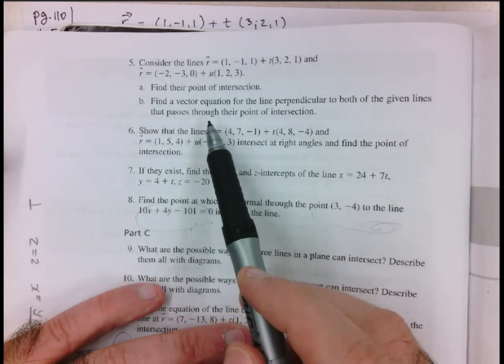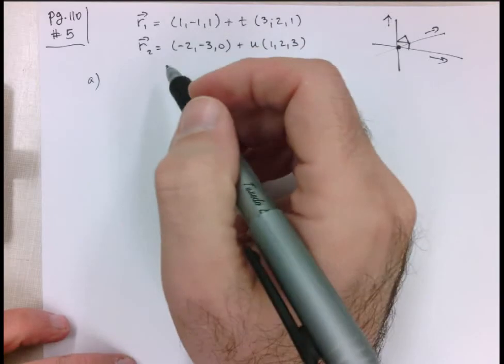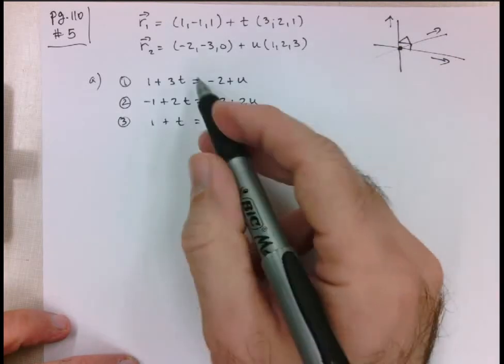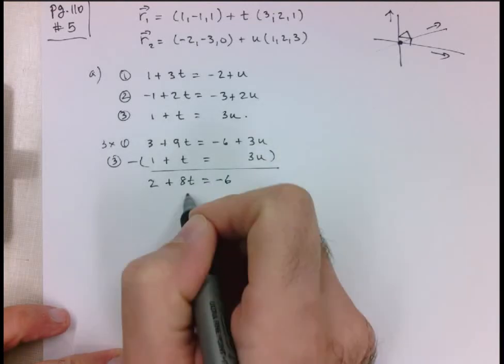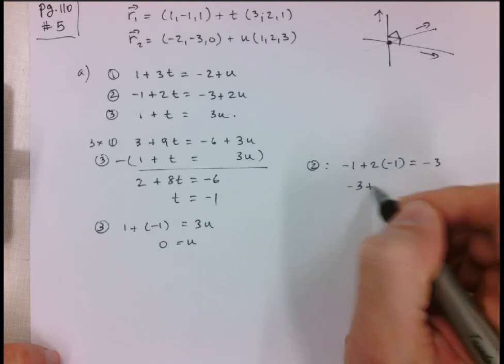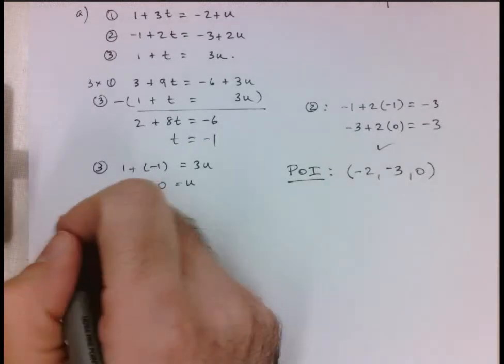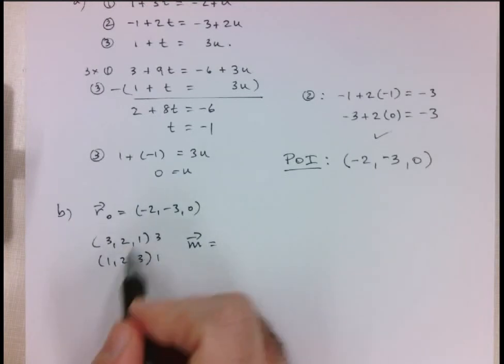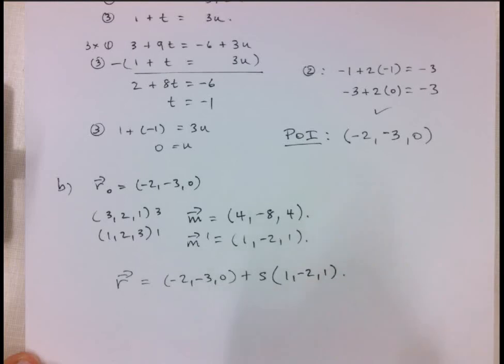MCV4U pg 110 no 5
Intersections of Lines